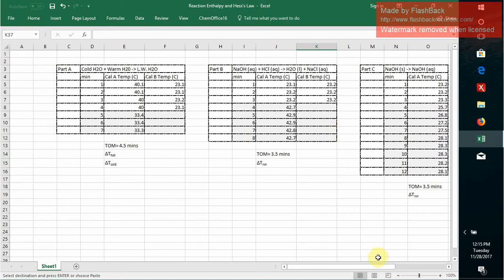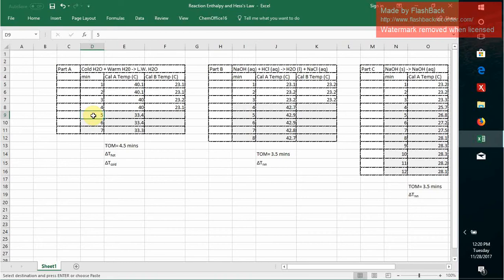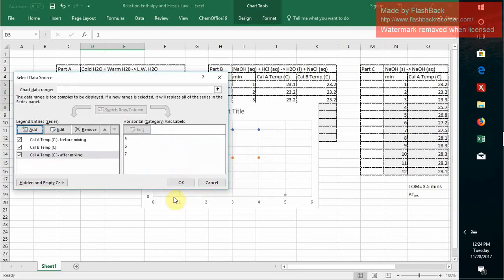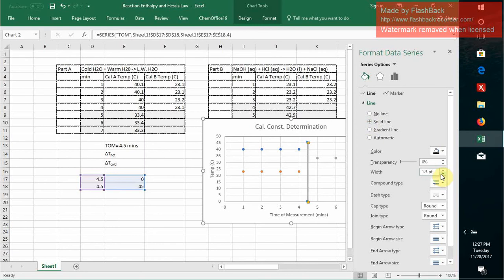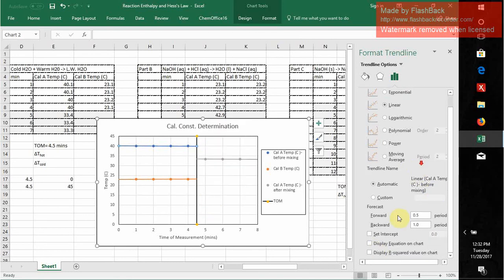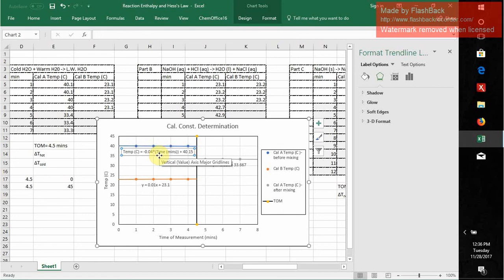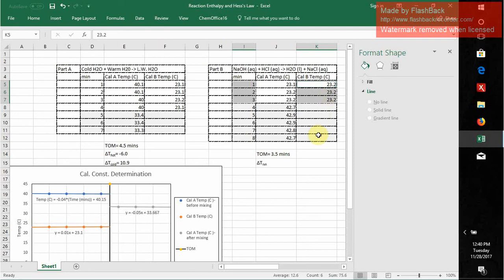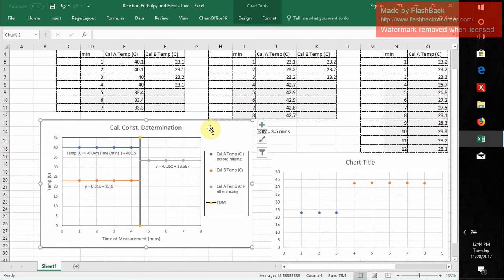Plotting Multiple Data Sets on a Single XY Graph in Excel (Reaction Enthalpy and Hess's Law)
Tutorial on graphing multiple data sets in a single XY scatter field (in Excel), based on an instructional lab.